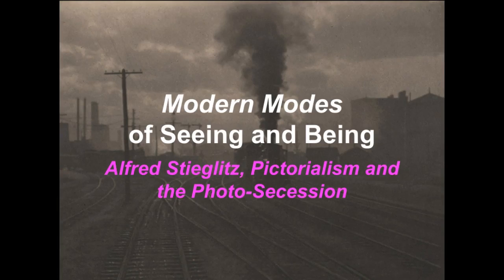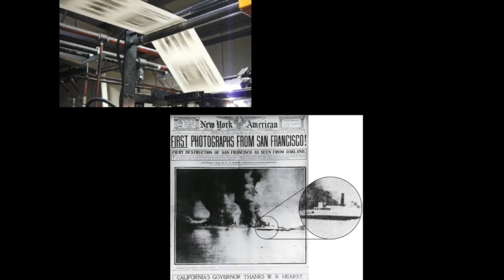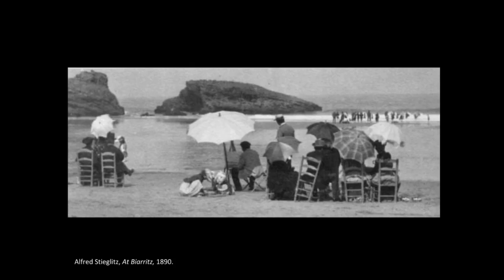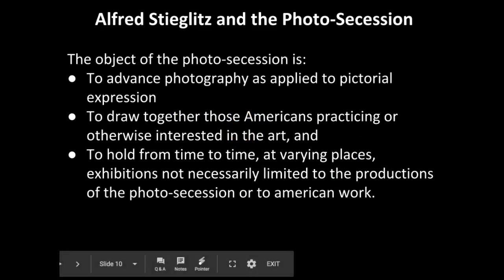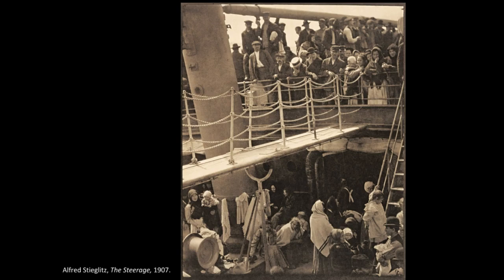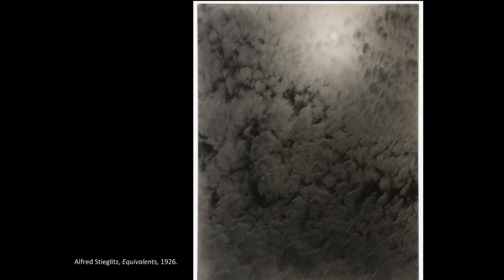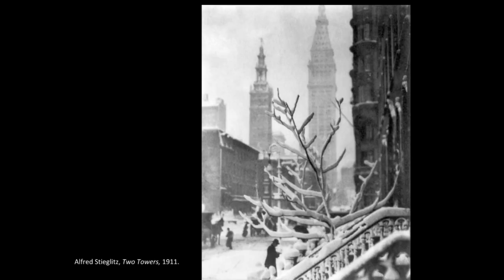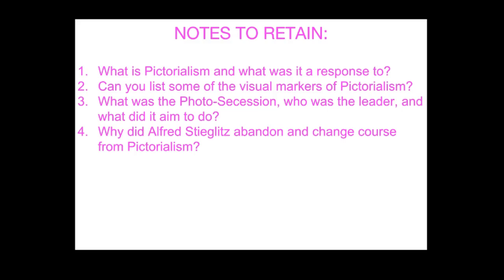Alfred Stieglitz, Pictorialism and the Photo-Secession